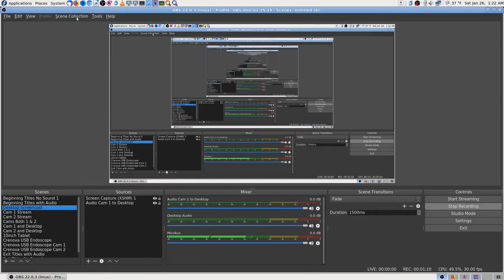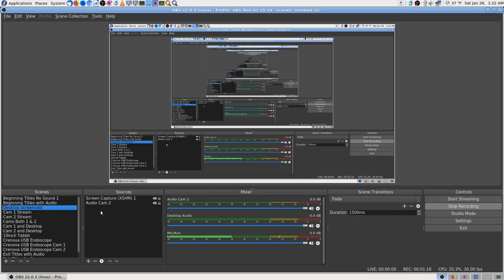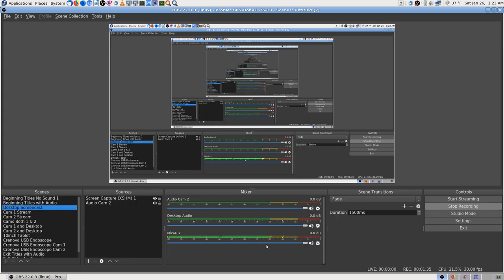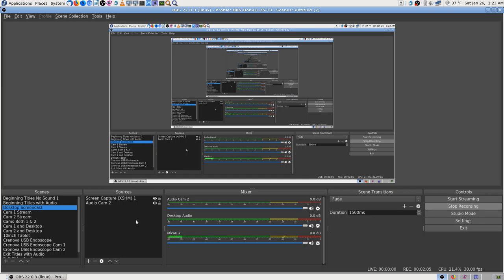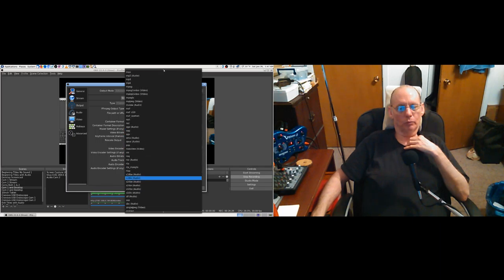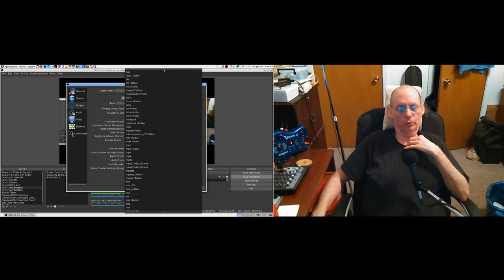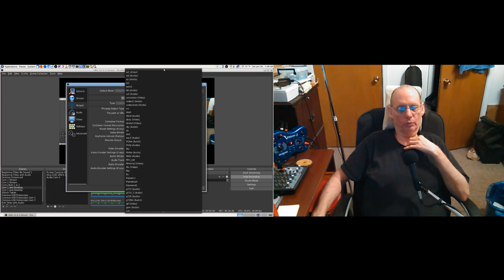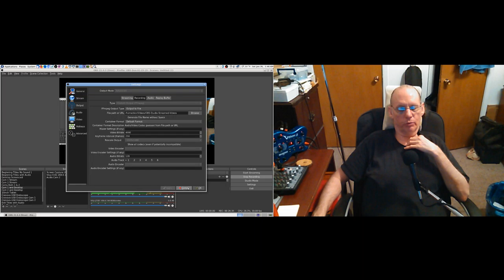13 OBS Studio Crashes Start Stream YouTube Changing Settings Trying Fix 2019 01 26 01 21 33